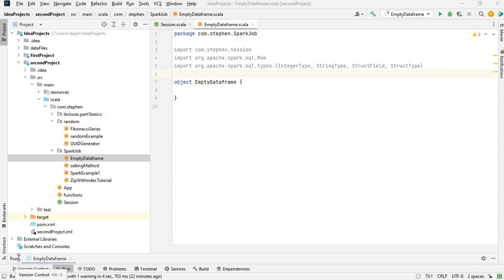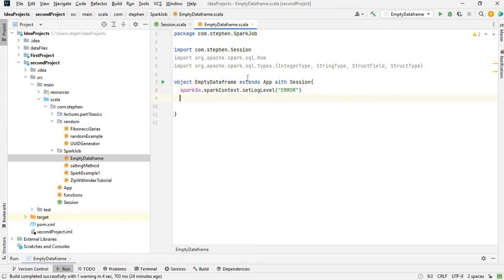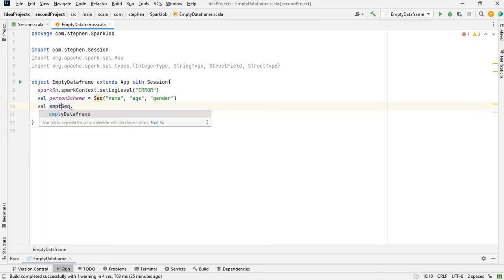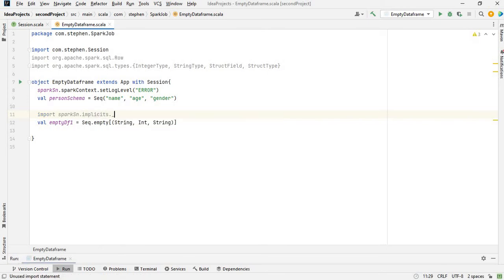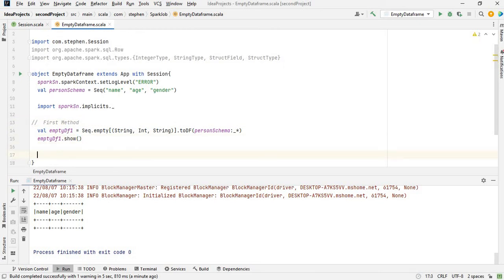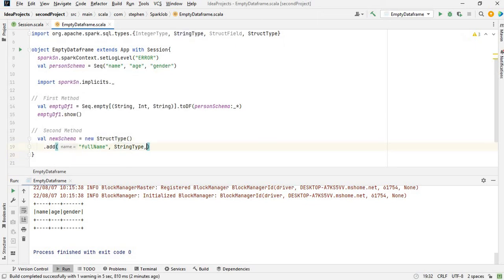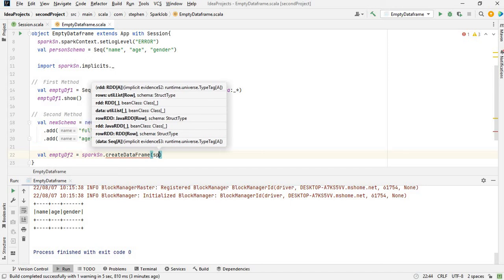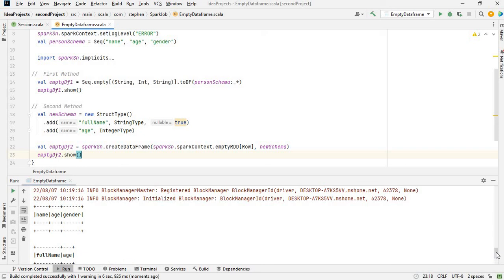2 Ways of Creating Empty Dataframe in Spark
In this video, I explain how to create empty dataframe in Spark using Seq.Empty and spark.CreateDataFrame. The empty dataframe takes the dataframe schema into account.